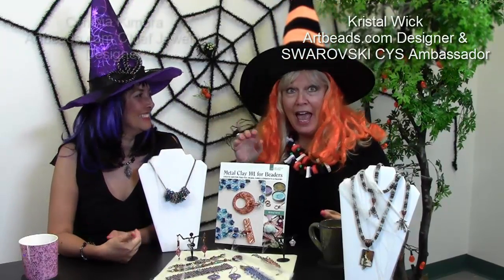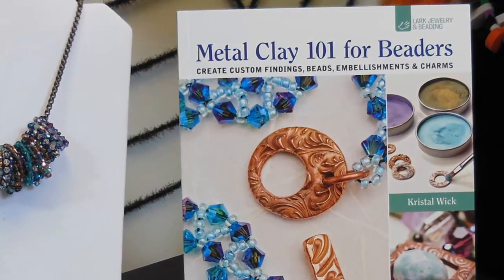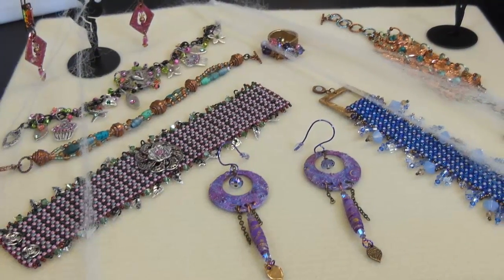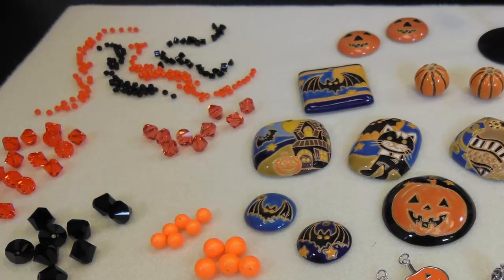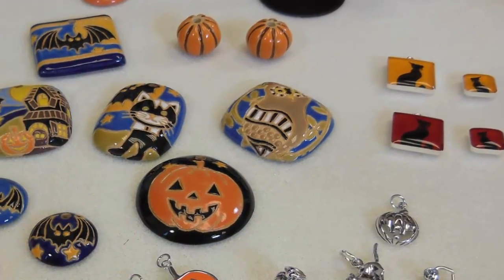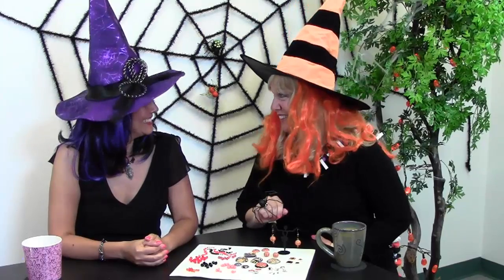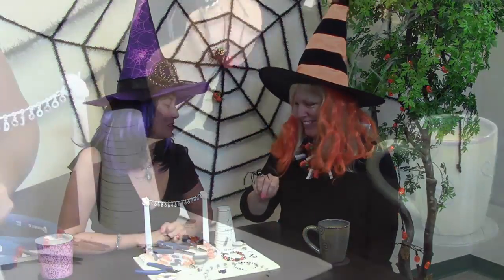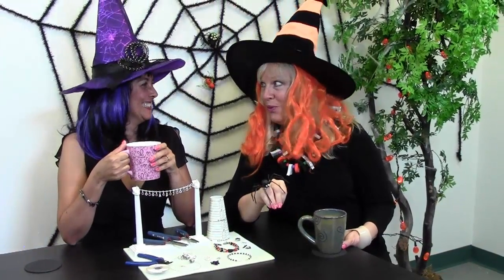Artbeads Cafe - Kristal Wick and Cynthia Kimura Get Spooky for Halloween!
The ladies of Artbeads Cafe are getting into the Halloween spirit this week! Kristal shares her favorite Halloween components in Kristal Wick's Picks and Cynthia shows you how to create a multi-strand Halloween-themed bracelet, along with a beautiful charm bracelet. Kristal also shares her new book, Metal Clay 101 for Beaders. You don't want to miss this frighteningly fun episode of Artbeads Cafe! Find all of the products and ideas featured in this episode